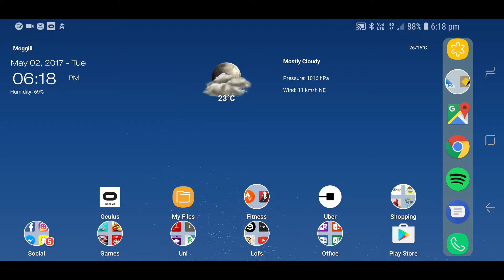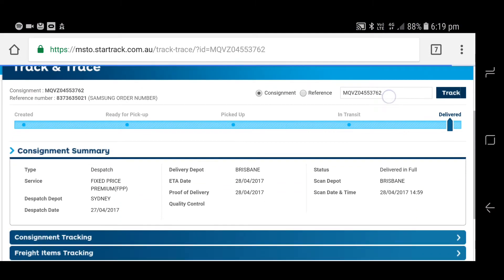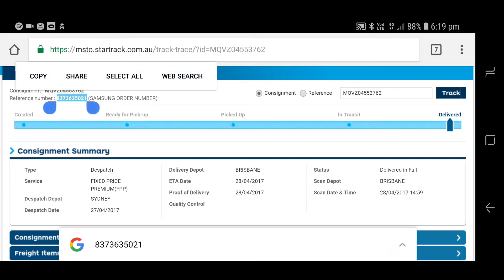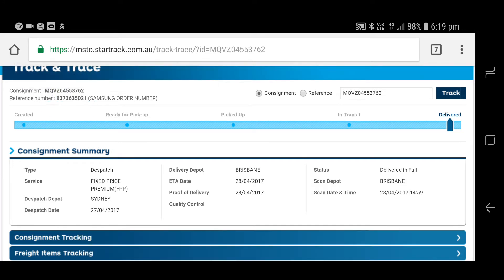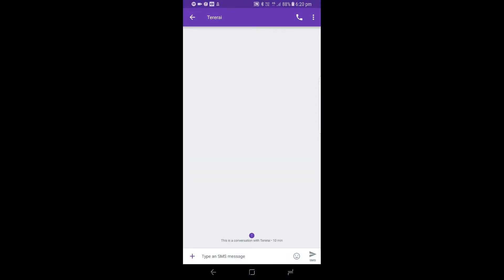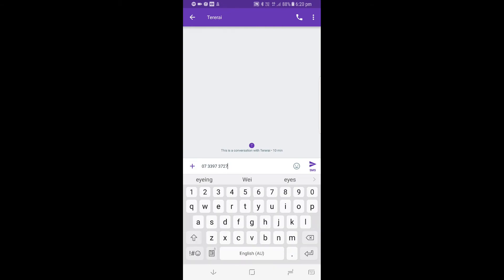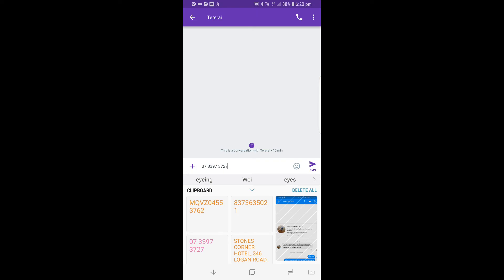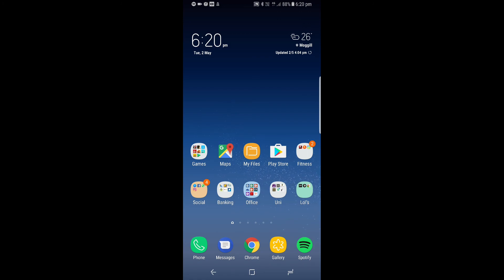Galaxy S8 Plus/ S8 Productivity Tip #1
Quick productivity tip on how to copy and paste multiple items efficiently on your galaxy device without the use of 3rd party apps